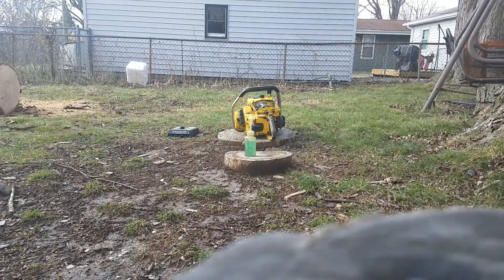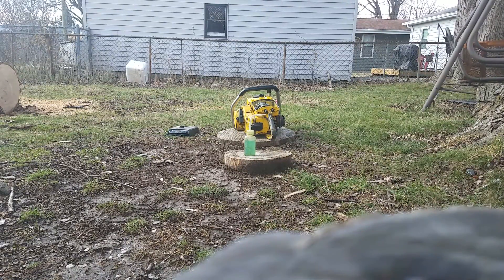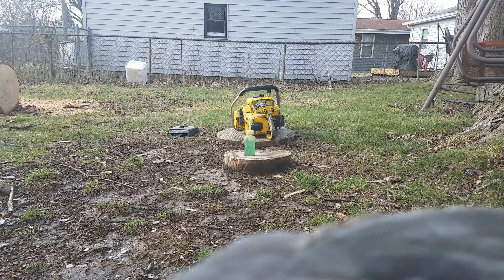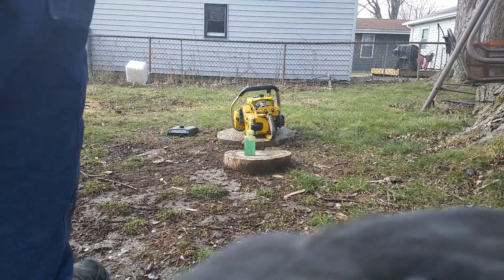Mcculloch 550 first start part 1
New to me Mcculloch 550. 99cc engine. Carb needs rebuilt, has a tilly carb.